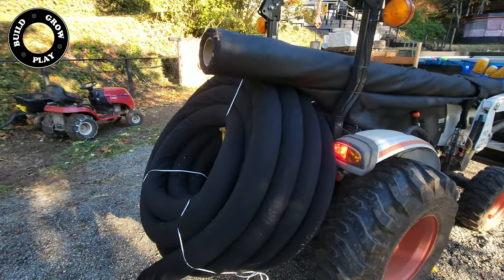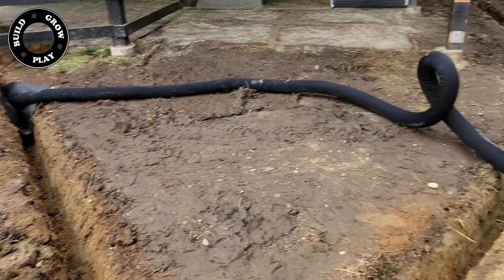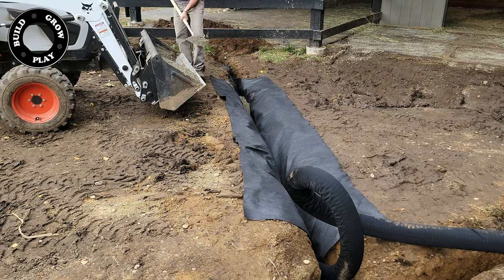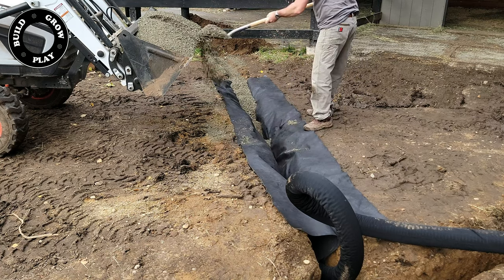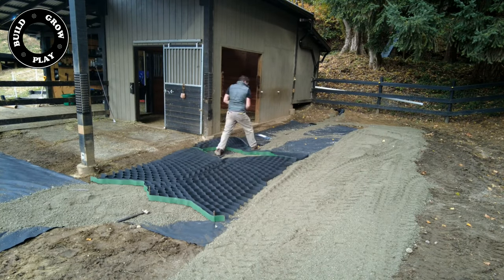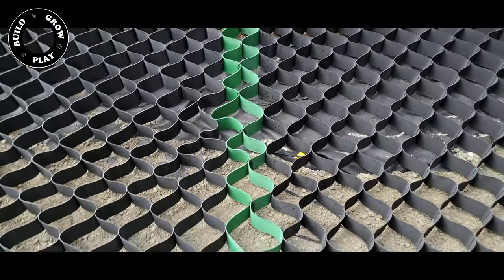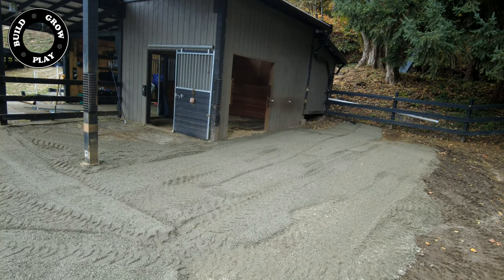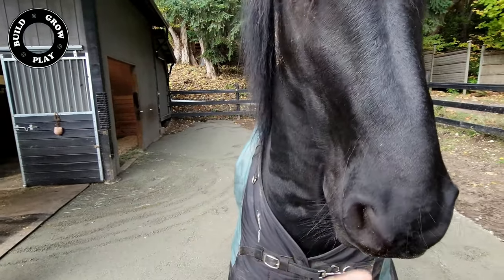Easy Mud Management - Horse Paddock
This is a short to the point video on how I installed Lightfoot mud management panels around my barn to improve drainage and eliminate mud. Bobcat CT2025 at work.

Consumables

Please be careful to always use tools as per manufacturers instruction and always wear appropriate Protective apparel.